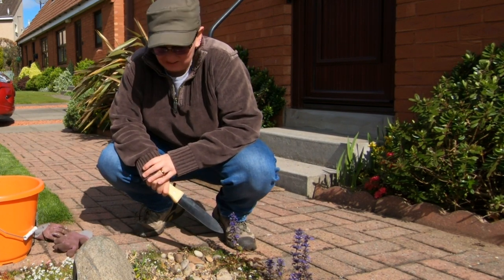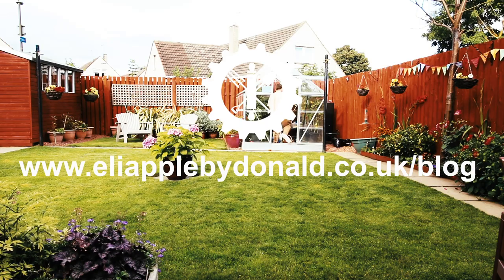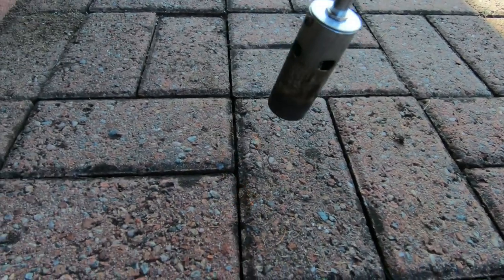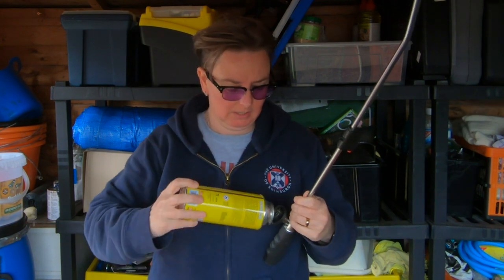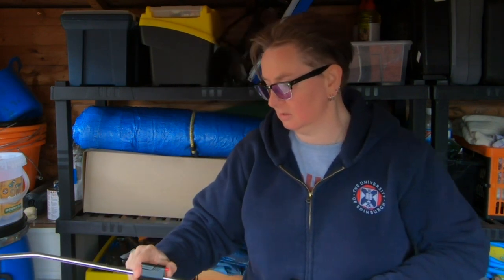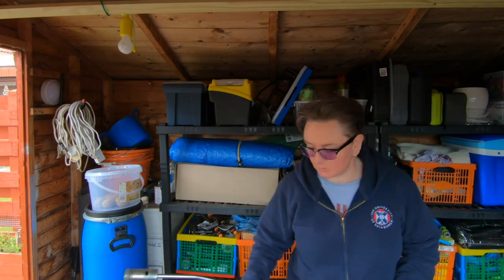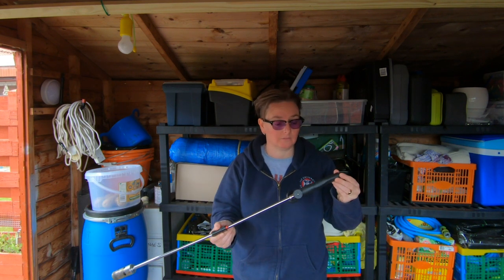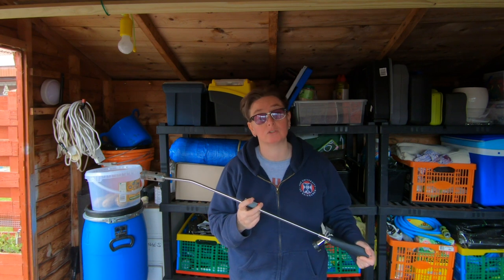Kill weeds easily with a weed burner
No one likes weeding. It's backbreaking and time-consuming but you can kill weeds easily with a weed burner butane torch!

We used to spend hours weeding - pulling and digging weeds out of the garden, from between the paving, monoblock, etc., it was back-breaking and killed our hands and knees. Now we can weed the entire front and back gardens in less than an hour.

The weed burner is a bit dramatic but certainly easier and Kate says it's very cathartic - should I be worried?

GEAR OR EQUIPMENT I USE:

GREENHOUSE & GARDEN
Butane Weed Burner
Horticultural Gentle Liquid Soap
Neem Oil - 500ml Pure Cold Pressed
Hotbin Composter
EarlyGrow Large Propagator with Shatterproof Lid
Greenhouse and garden Britten & James Pack of 10 Professional Seed trays
Elixir Gardens Pack of 10 Half Size seed trays
Hozelock 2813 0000 Capillary Mat Sets for the greenhouse
Lacewing Folding Greenhouse Staging

Artist Links to our recommended tools and gadgets